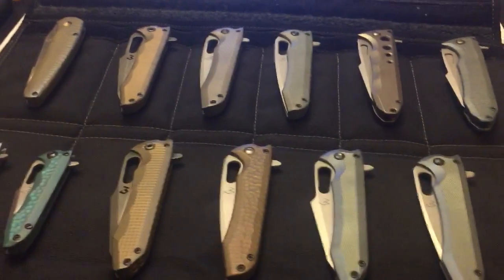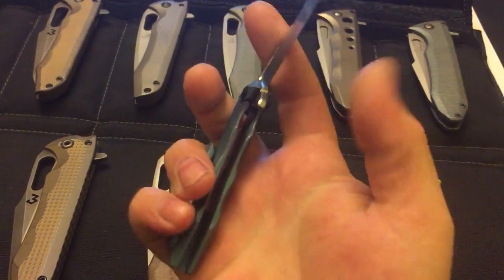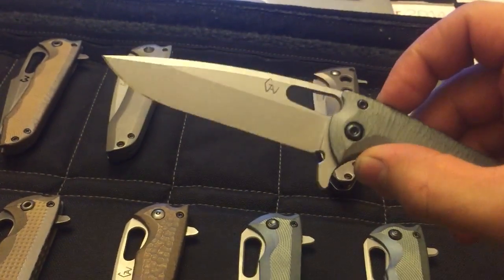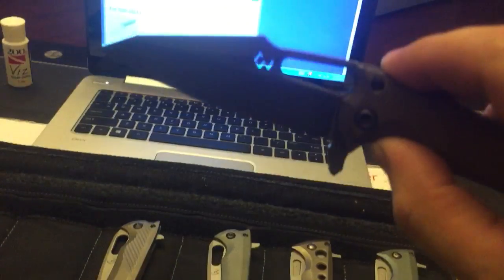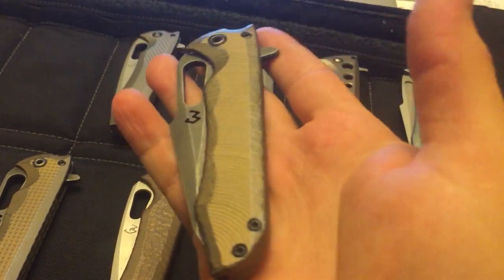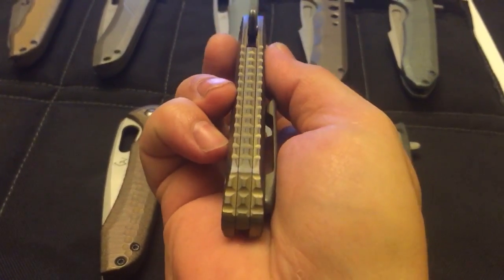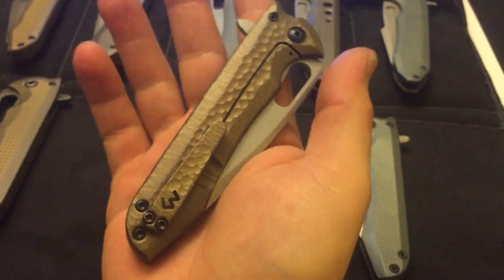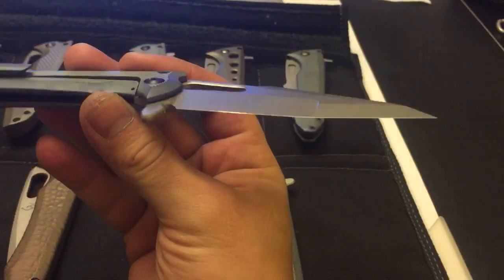Lots of new folders